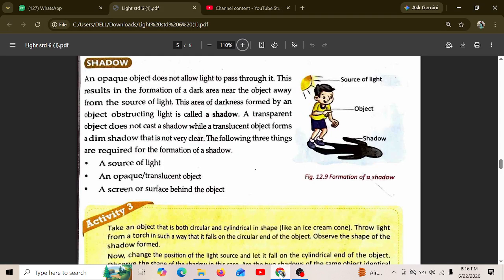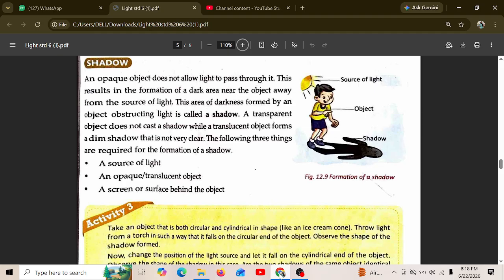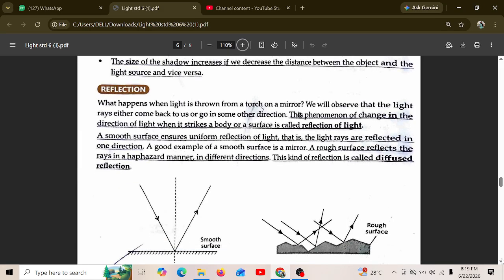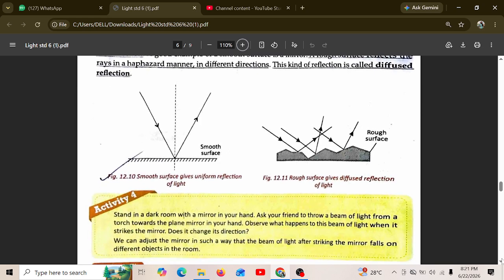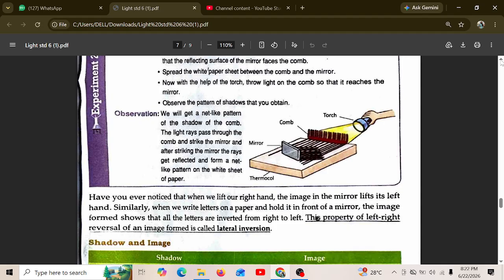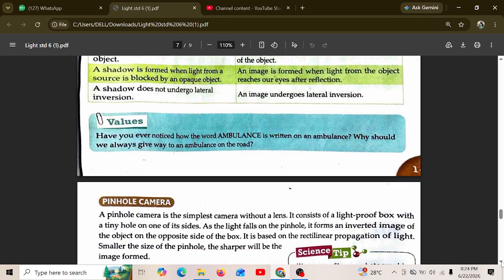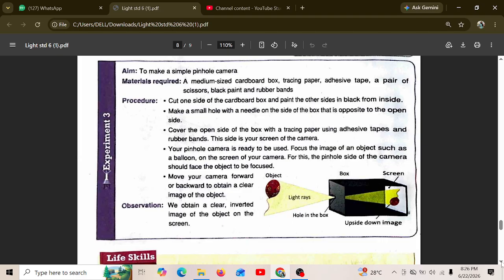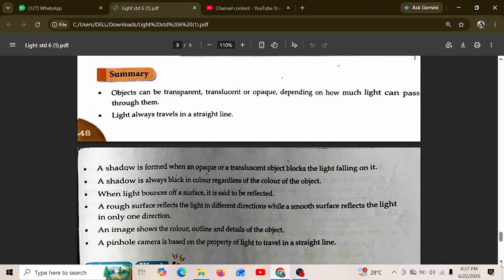LIGHT,REFLECTION AND SHADOW II PART 2 II STD VI II SCIENCE